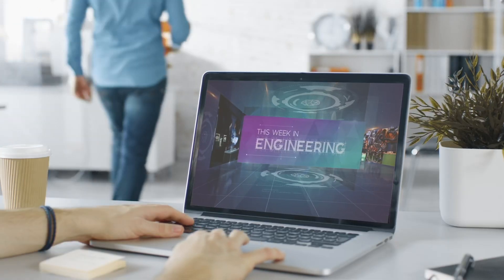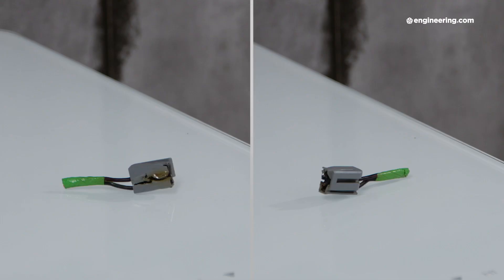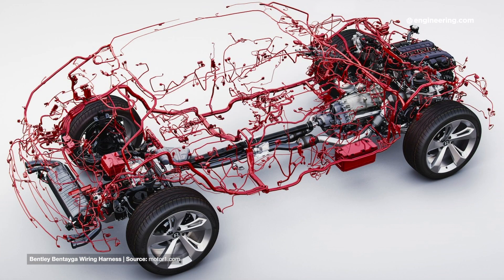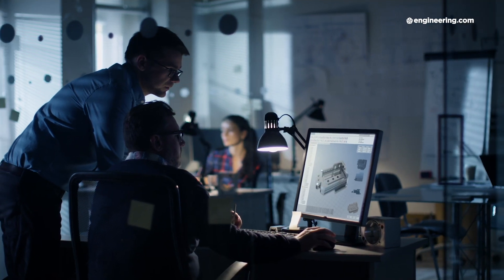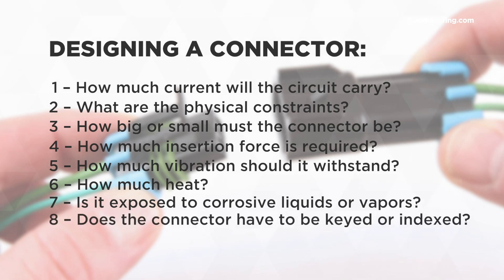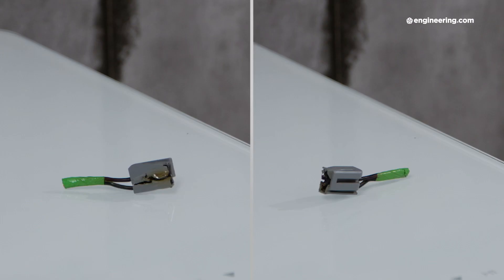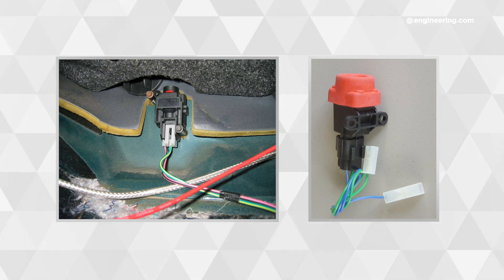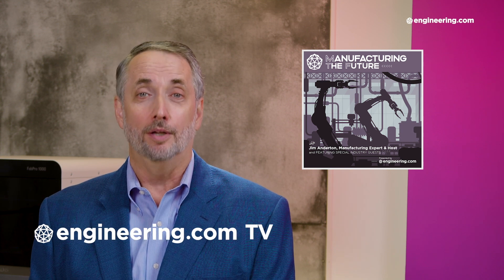Why Do Automotive Connectors Fail?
Wiring harnesses are the central nervous systems of modern vehicles. They’ve evolved far beyond simple bundles of wires and encroach on every system and every panel in both body and chassis. Conductors now carry data as well as power, but the common element is the need to terminate those conductors in some kind of electrical connector. They are normally trouble-free, but when they fail, the result is at best inconvenient and at worst, crippling to the motor vehicle. Why do they fail? Jim Anderton shows us one connector that simply didn’t measure up.

STEM GAMES:
Play some fun and educational STEM games on engineering.com: